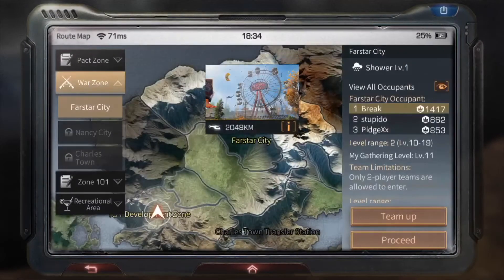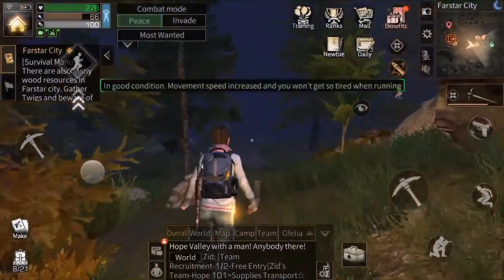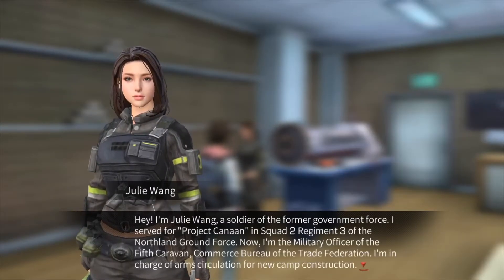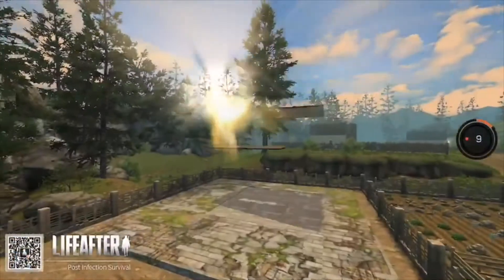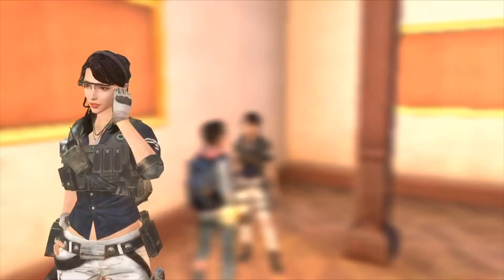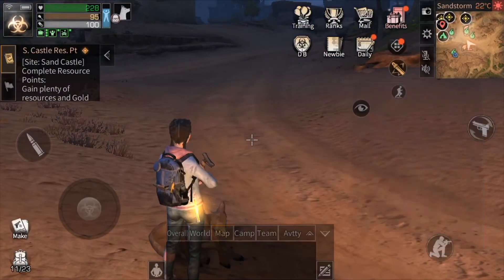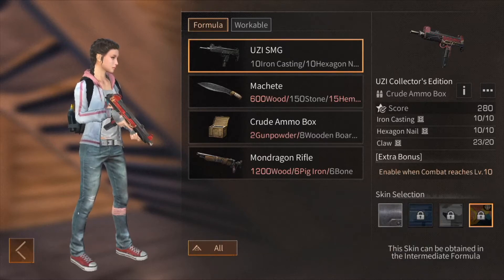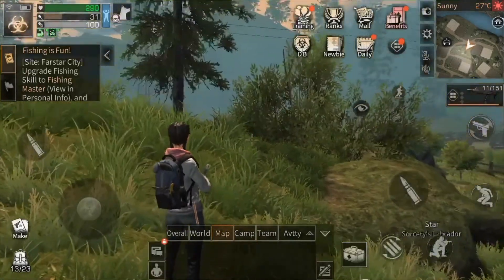Life After│Farstar City, Sand Castle, Choosing a Cert, and UZI SMG Creation [Ep. 4]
Hey!!

Always love seeing the beginning of something and see it grow and blossom into something beautiful and unexpected

Anyways, Today I went and quickly jumped into different areas that I've unlocked to see what I would be facing. Quickly realized Farstar City is not as safe.

Animals & the infected feel very predictable and are always (at the moment) very easy to outrun due to their radius. (Im so grateful)

But us players.. you can't tell who's peaceful and who's not until your either shot down or you run past them crossing your pinky toes hoping

ok that's a bit dramatic

I also chose a certification to specialize in and FINALLY got to create a new gun.

Cant wait to play more. If ur still reading this u are awesome